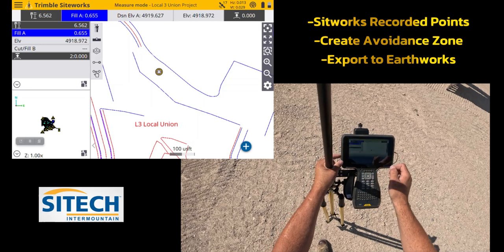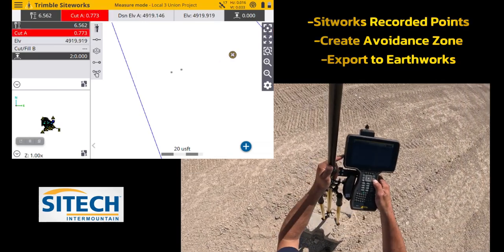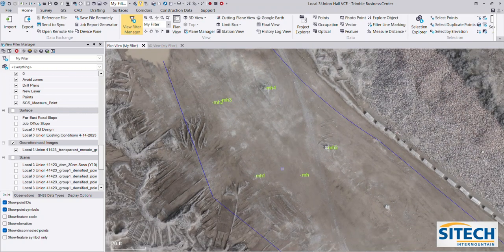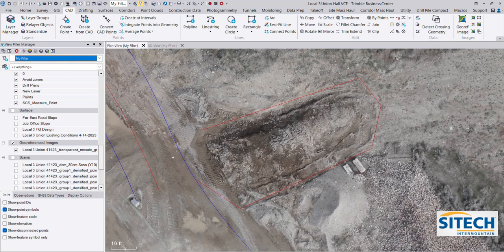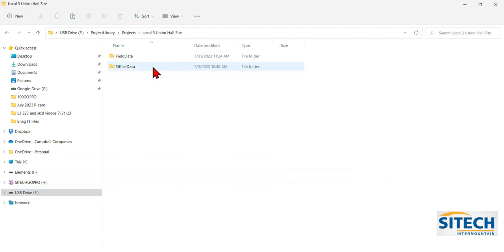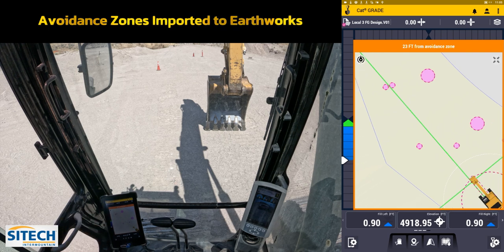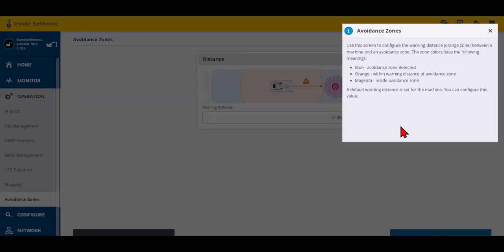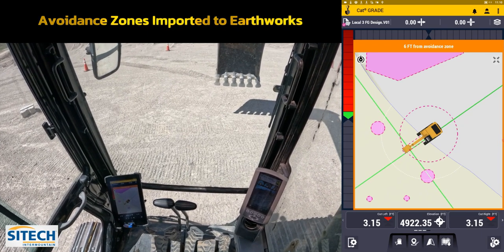Avoidance Zones Siteworks Shots Created in TBC Imported into Earthworks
**Trimble Avoidance Zones: How to Create Siteworks Shots in TBC and Import Them into Earthworks**

In this video, we will show you how to create Trimble Avoidance Zones using Siteworks Shots in TBC and import them into Earthworks. This is a great way to protect sensitive areas on your job site, such as power lines, gas lines, and water mains.

We will start by creating a new Avoidance Zone in TBC. We will then use Siteworks Shots to define the boundaries of the zone. Once the zone is created, we can export it to a file that can be imported into Earthworks.

In Earthworks, we can import the Avoidance Zone file and use it to create a new surface. This surface will be used to prevent the machine from operating in the protected area.

This is a quick and easy way to create Trimble Avoidance Zones using Siteworks Shots in TBC and import them into Earthworks. This is a great way to protect sensitive areas on your job site and keep your workers safe.

**Here are the steps in more detail:**

1. Open TBC and create a new project.
2. Click on the "Avoidance Zones" tab.
3. Click on the "Create Avoidance Zone" button.
4. Select the "Siteworks Shots" option.
5. Click on the "Add Shot" button and select the Siteworks Shot that you want to use to define the boundary of the zone.
6. Repeat steps 5 and 6 to add additional Siteworks Shots to the zone.
7. Click on the "Finish" button to create the zone.
8. Export the zone file to a file that can be imported into Earthworks.
9. Open Earthworks and import the zone file.
10. Create a new surface from the zone file.
11. Set the surface to be an Avoidance Zone.

* You can use multiple Siteworks Shots to define the boundary of a zone.
* You can also use the "Edit Avoidance Zone" tool to modify the boundary of a zone after it has been created.
* You can export the zone file to a variety of formats, including DXF, DWG, and KML.
* You can import the zone file into any software that supports these formats.